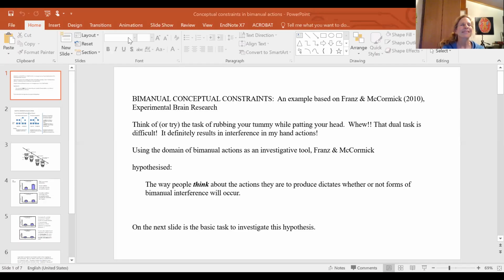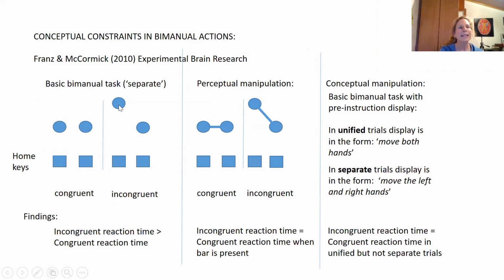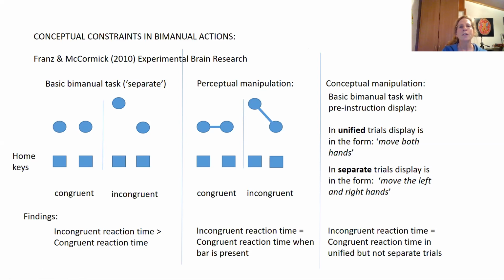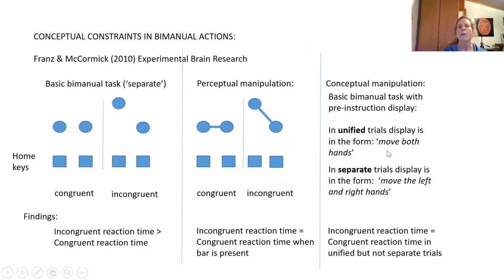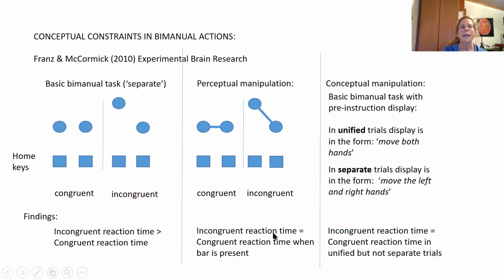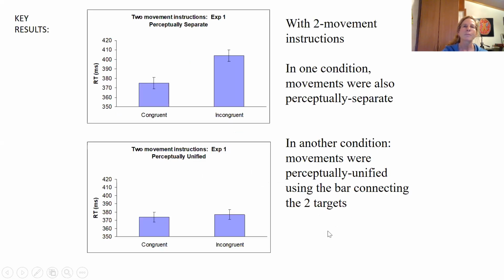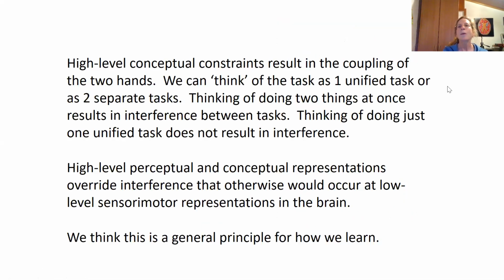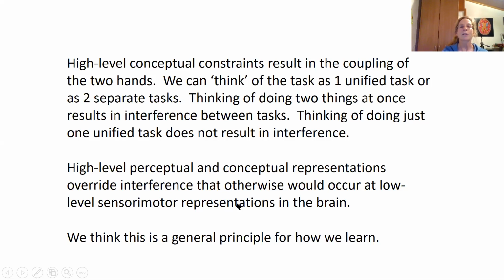Conceptual constraints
This is an example of Conceptual constraints in bimanual actions.  It is proposed that this also describes, and possibly even explains, how we learn new skills.  It comes from Franz and McCormick (2010), Experimental Brain Research.